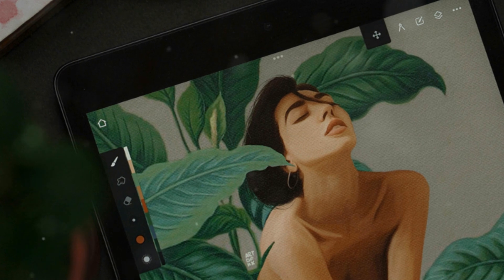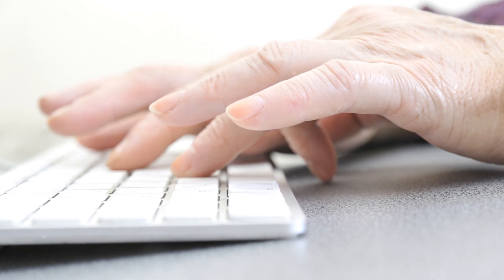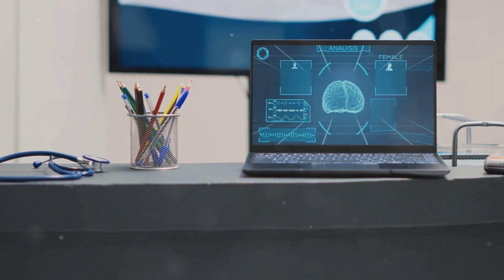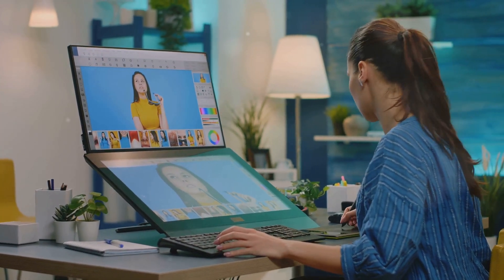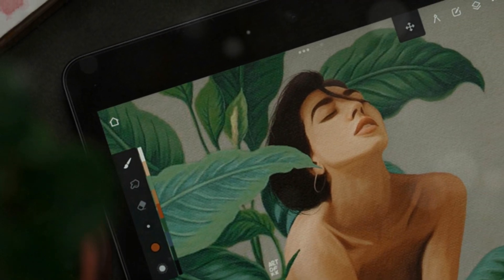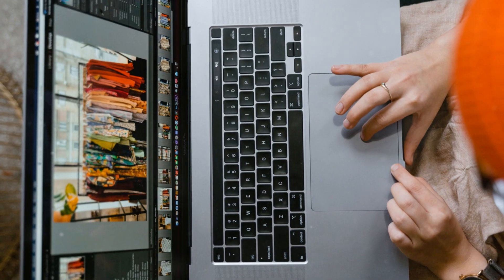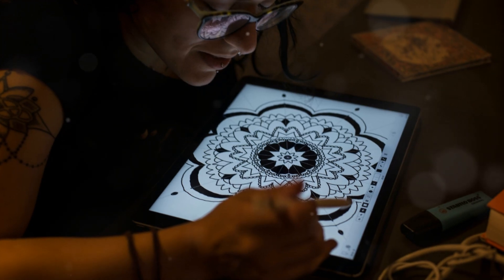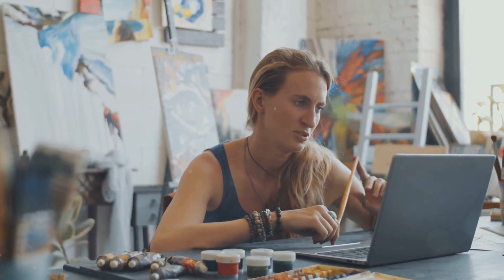Create Stunning Art with Lexica AI in Minutes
A lot of people compliment me on my art, but I think most of them don't realize how easy and fun it is to create it using a good AI Program. I have several different AI Programs that I use, but Lexica.AI is one of my favorite ones. So I created this little video about it and where you need to go to access it.